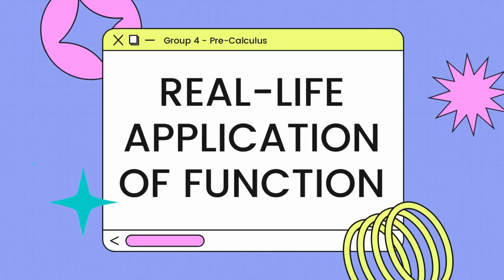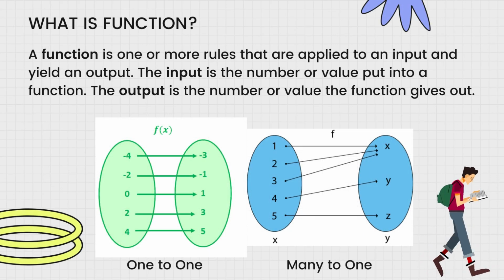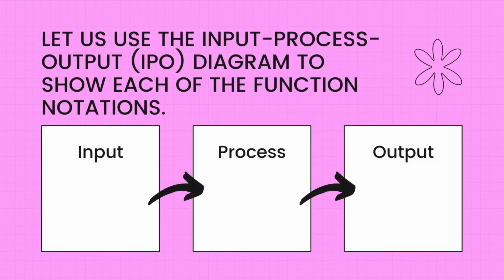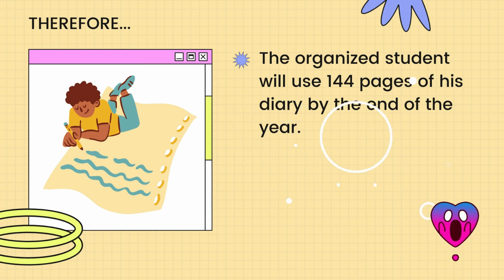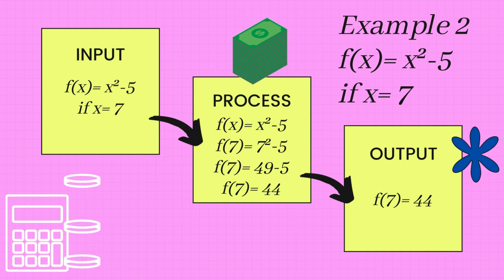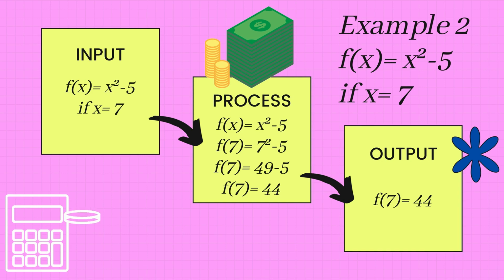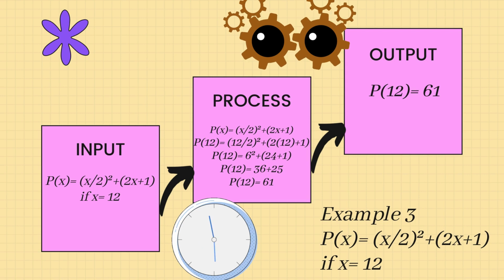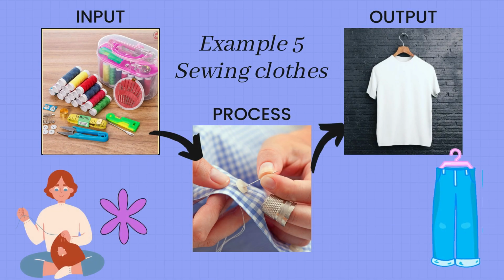GROUP 4 FUNCTION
Created by Weierstrass and Selberg sections. They transformed the topic , Function to real life.